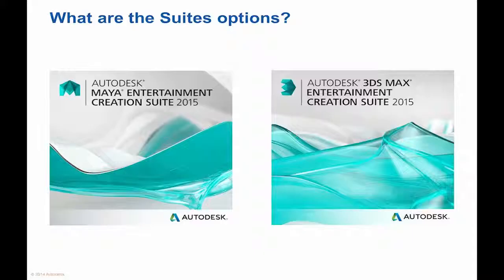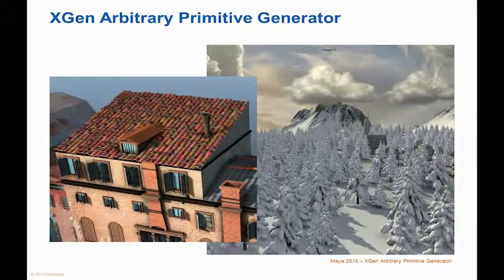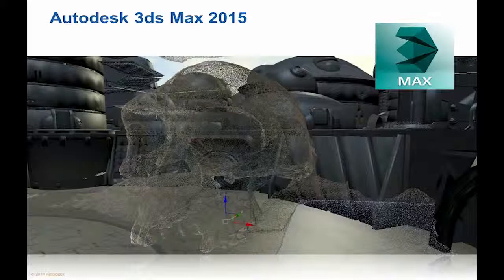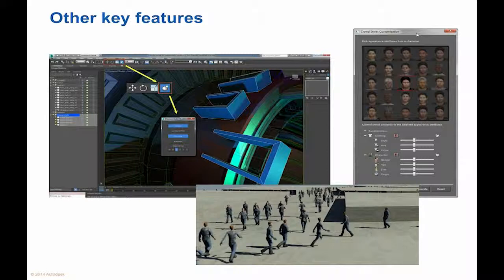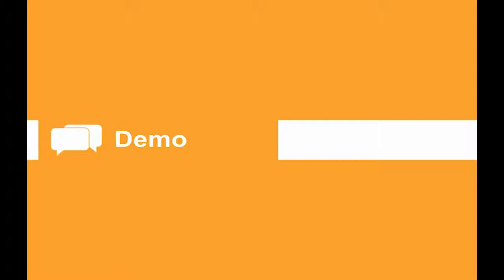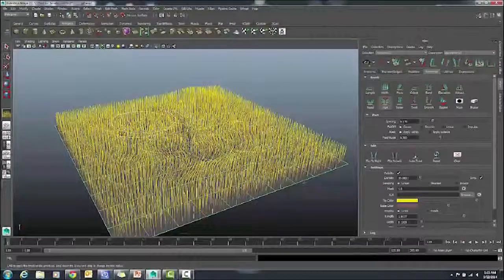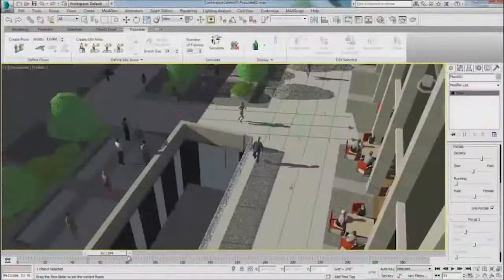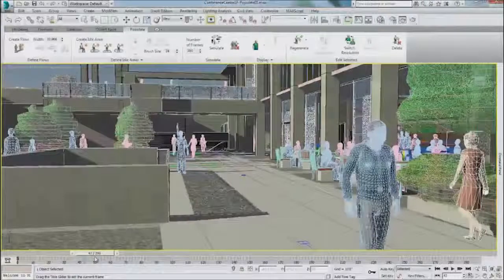M&E 2015: Visualization, Animation, and Simulation -- Bringing Complex Ideas to Life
As Hollywood producers, gamers, and even architects demand more stunning animations and visualizations, the latest Media and Entertainment technologies enable designers to deliver. The latest software from Autodesk provide efficient new tools, accelerated performance, and streamlined workflows to help increase overall productivity for artists and designers creating complex, high-resolution projects.

In this webinar, we will present some of the latest features of programs such as Maya, 3ds Max, MotionBuilder, and Mudbox. Discover how leading artists in architecture, visual effects, game development, and 3D animation can bring their most complex ideas to life with the improved modeling, animation, simulation, and rendering capabilities of Autodesk's comprehensive 3D content creation software.

To learn more about leading design tools, visit us